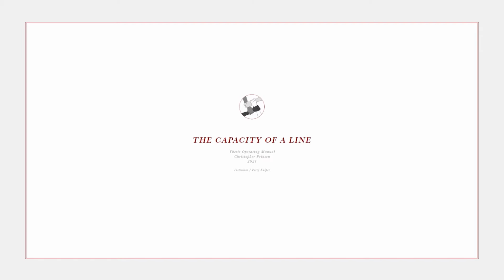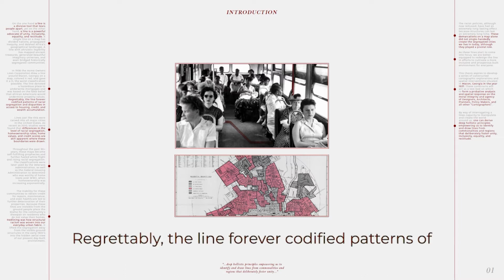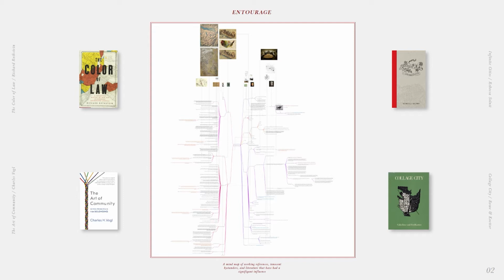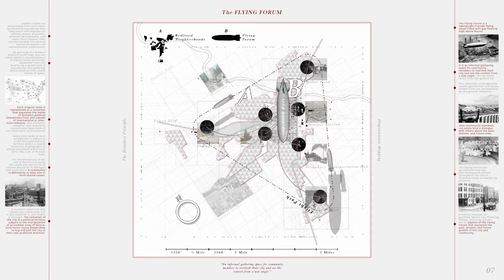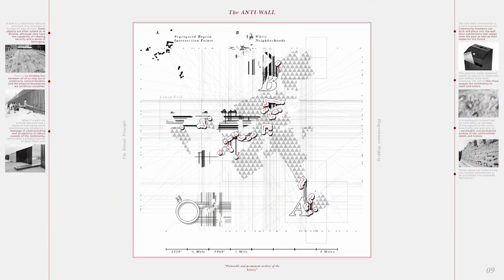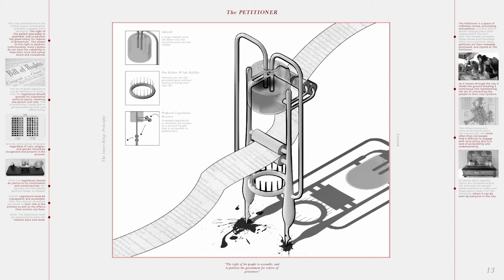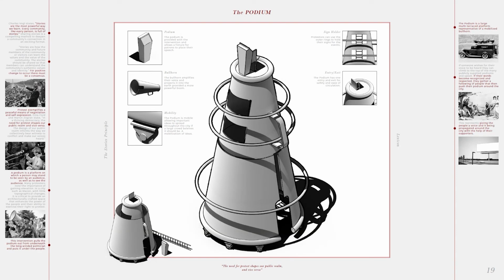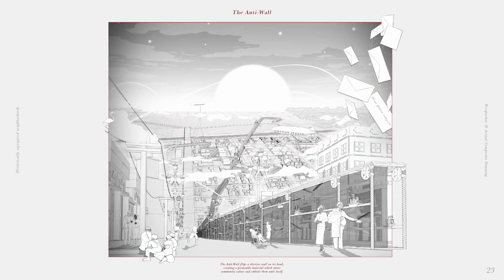My Architecture Thesis Flip Through 2023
In this video, we'll be walking you through the steps of creating an architecture thesis project with accompanying images. This project can be done in a variety of formats, so if you're interested in pursuing an architecture degree or need some inspiration for your own architecture thesis then this is the video for you!

By the end of this video, you'll have a better understanding of what it takes to create an architecture thesis project, and you'll be well on your way to completing one!

I understand your time is important, and I hope you found this video to be helpful. If you would like, here are a couple steps you could take to show this small channel some love!
1️⃣ Share it with a friend! 🎁
3️⃣ If you are interested in supporting the channel for cheaper than a cup of coffee ☕ AND receive a lot of amazing architecture-related benefits✨, please take a look to see what Patreon is all about. All proceeds directly go back into the channel!

Epidemic sounds during the flip through
The rest of the music was created by me